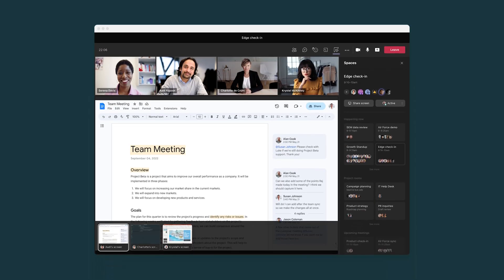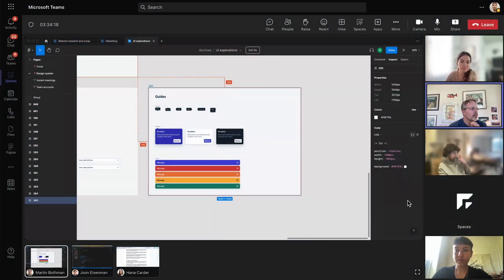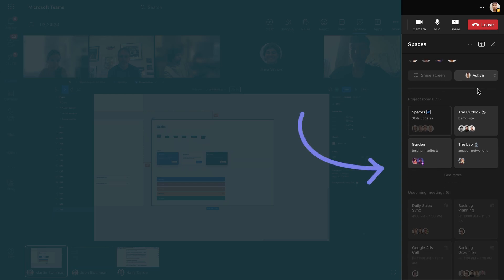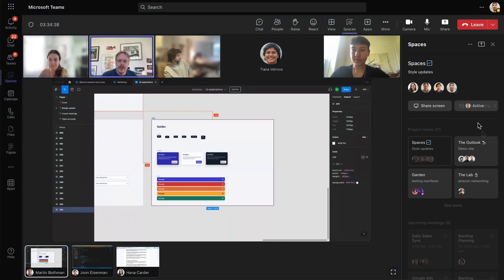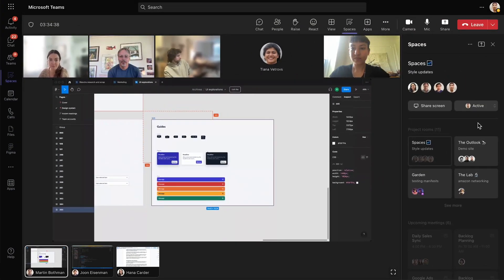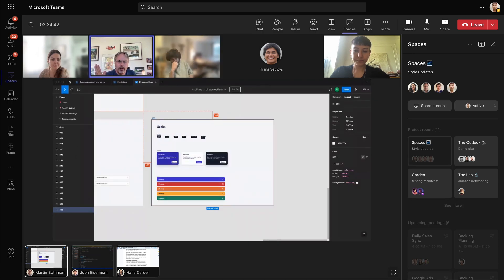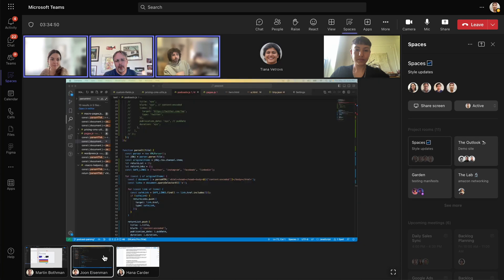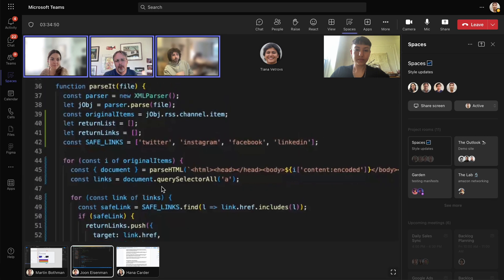How to share multiple screens in Microsoft Teams | Using Frameable MultiShare for screen sharing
See how MultiShare enhances the in-call experience for Microsoft Teams and allows for simultaneous user screen sharing. Install MultiShare for free and unlock the ability to share up to 15 screens at once in a Teams call.